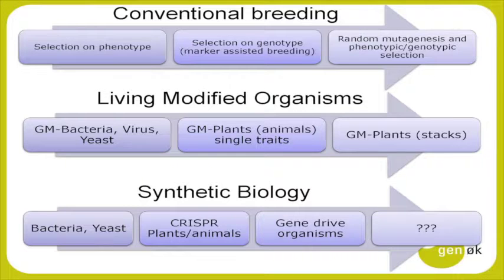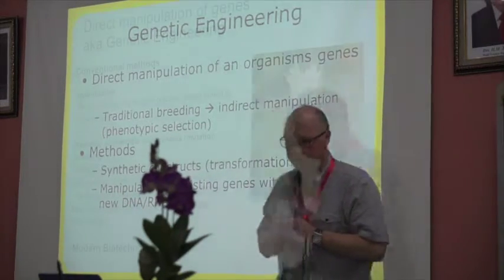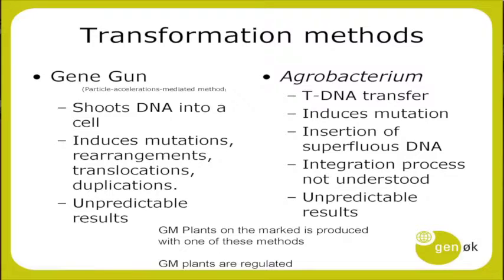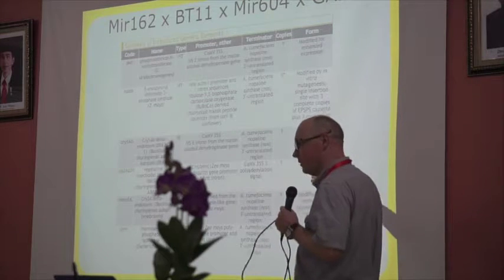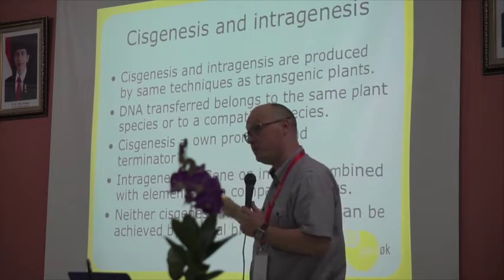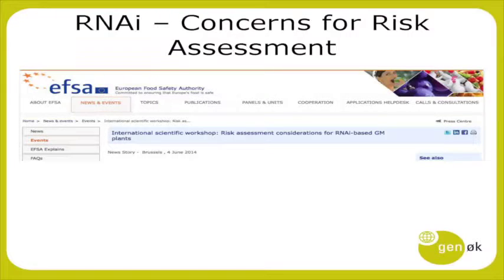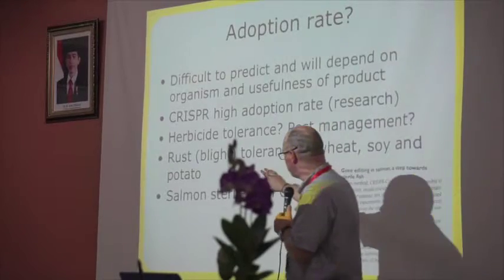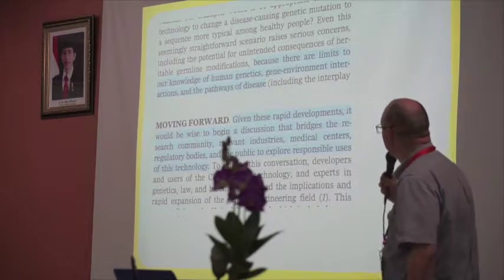Evolving Field of Genetic Engineering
Applications of Genetic Engineering and New Emerging Technologies, by Odd-Gunnar Wikmark PhD., Genok - Centre for Biosafety - Norway.

Presented at the workshop "Synthetic Biology" - Biosafaety and Contribution to Addressing Societal Chalanges: From Simplicity to Complexity, Bogor May 9-14, 2016